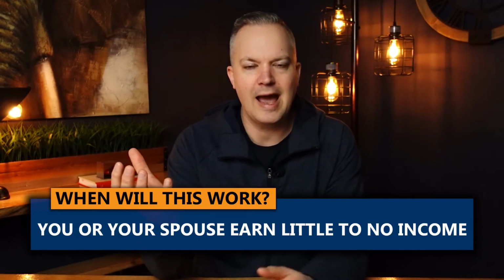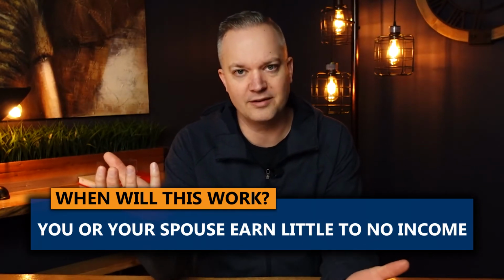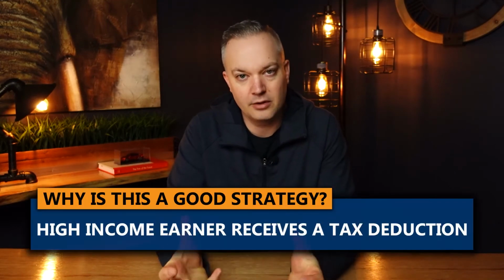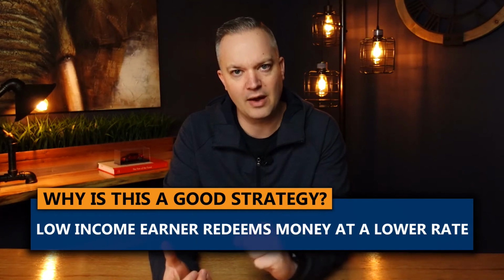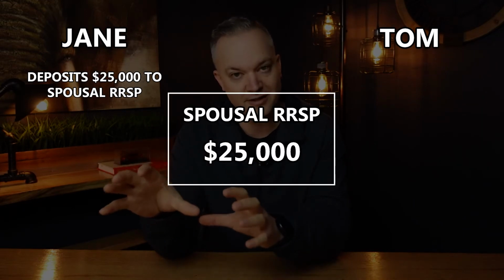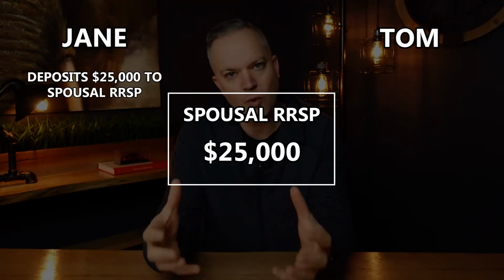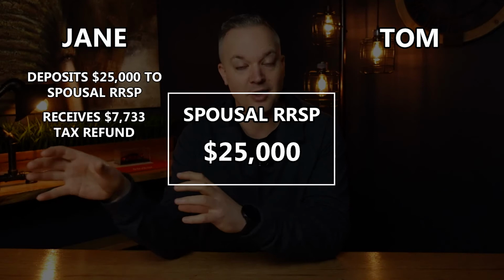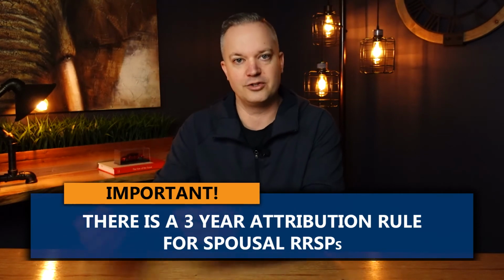Earn Tax Free Income Using A Spousal RRSP | Spousal RRSP Explained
Using a spousal RRSP will give you the potential to save thousands of dollars in a short time frame. So, how do we accomplish that?

In order to get the full use out of a spousal RRSP, you first need you or your spouse to have little to no income, as well as the ability to make a large RRSP deposit.

In the video we'll go through a specific example to provide more clarity, but how this strategy works isn't too complicated.

The high income earner in the household will make a large RRSP deposit into the spousal RRSP. After three years (there is a 3-year attribution rule), the low income earner withdraws the money from the spousal RRSP, and since their income is much lower, it will be taxed at a lower rate.

There are a couple benefits to this strategy. First, the high income earner will receive a tax deduction when the money is initially deposited, and second, the low income earner will be able to claim the withdrawal as income. This strategy gives you the ability to get a refund now, let your money grow tax deferred within the RRSP, and potentially take the money out tax free. I'd say that is a pretty good strategy!